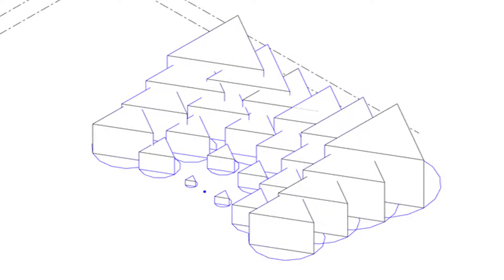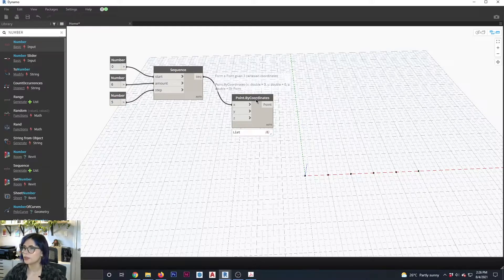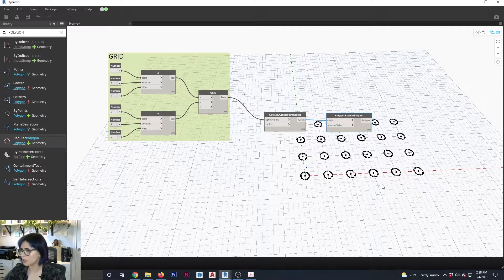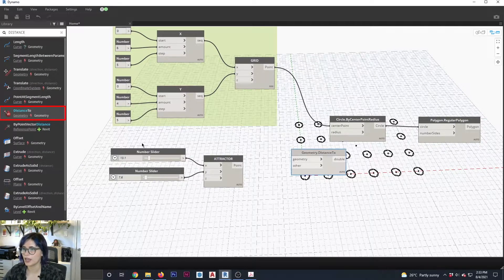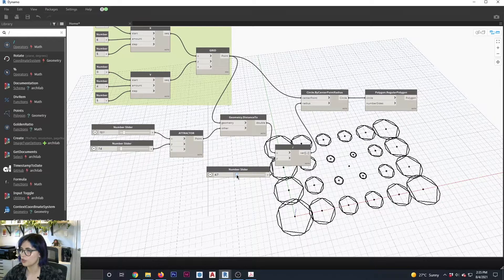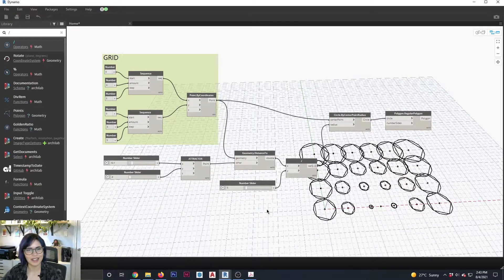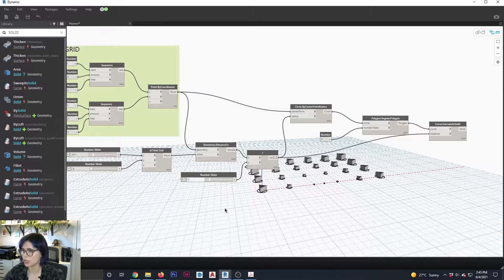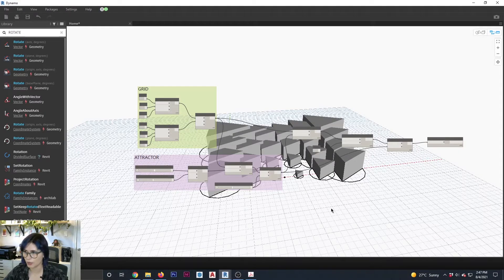Revit & Dynamo - Creating a grid with attractor point pattern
In this video we will be creating an attractor point script in which the dimensions of geometries in a grid are determined by the position of a point.

TIMESTAMPS:
0:00 - Intro
0:29 - Creating a rectangular grid
3:46 - Host regular polygons on grid
4:28 - Creating attractor point script
8:55 - Changing number of sides of polygons

11:42 - Extrude polygons into solid shapes
12:34 - Importing Dynamo geometry to Revit
13:00 - Changing the direction of your grid

CREDITS:
Video by Rostislav Uzunov from Pexels